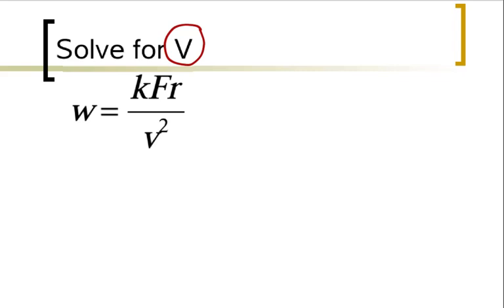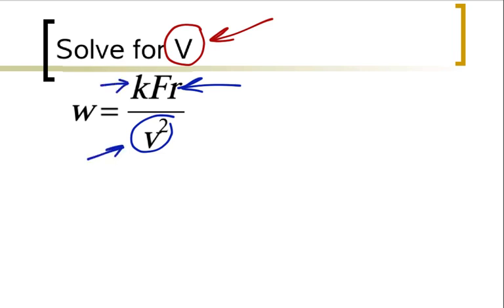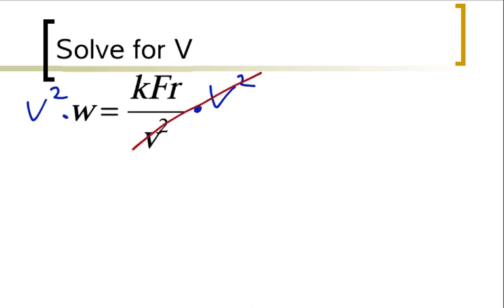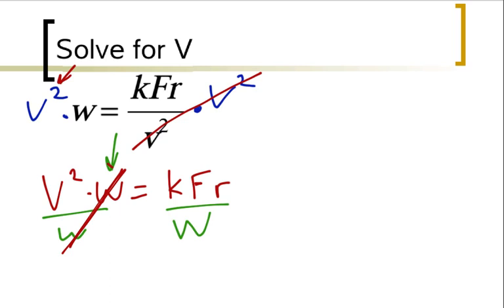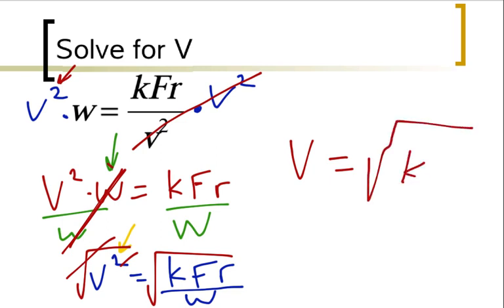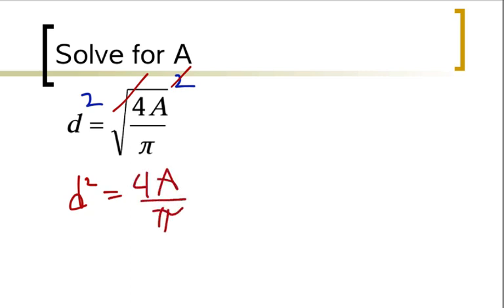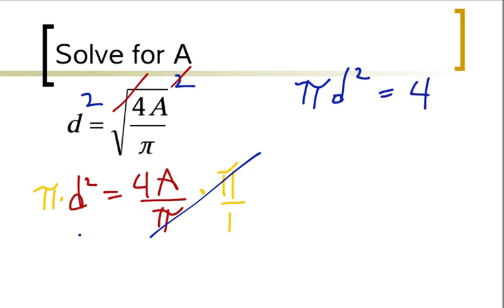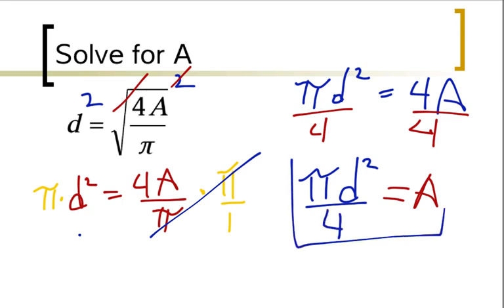Solve Literal Equations | Isolate for a Single Variable | Inverse Operations Solving Strategy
In this video we find where the big "M" in steM connects to the big "S" in STEM (Science). Literal equations is the conduit to the real world for math applications- where the multiple variables in an expression stand for a science concept. In this lesson we do not spend time making the real world connection- rather we focus our attention on isolating a specific variable utilizing inverse operations. Once this skill is established and polished, the beginnings of physics and chemistry are withing grasp.